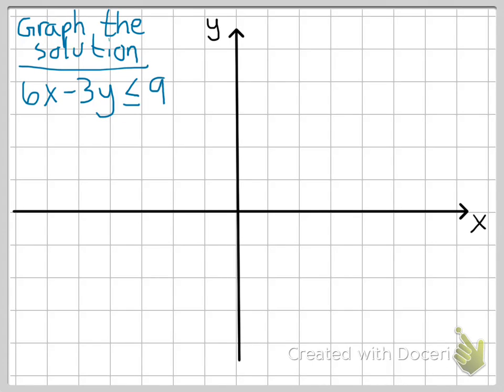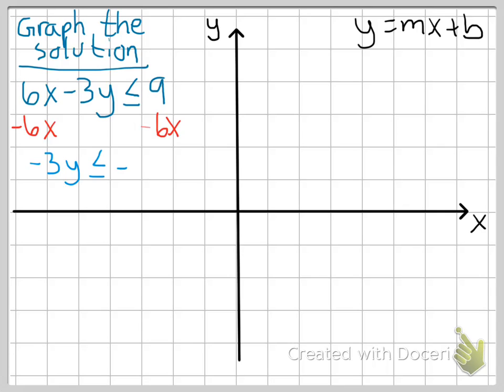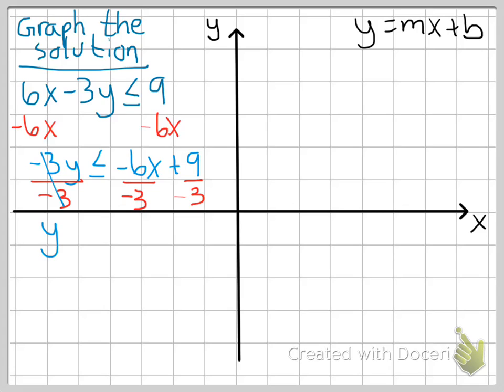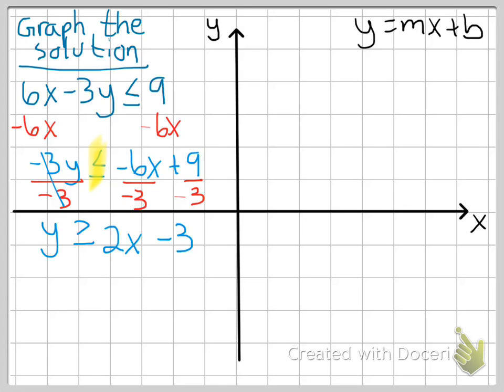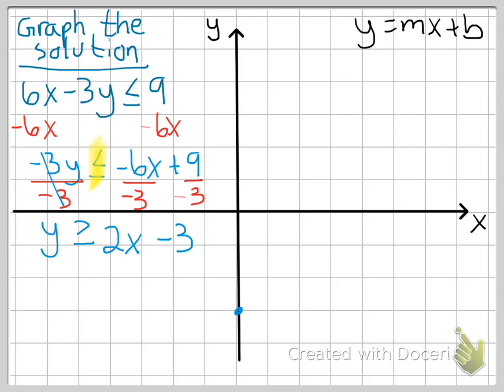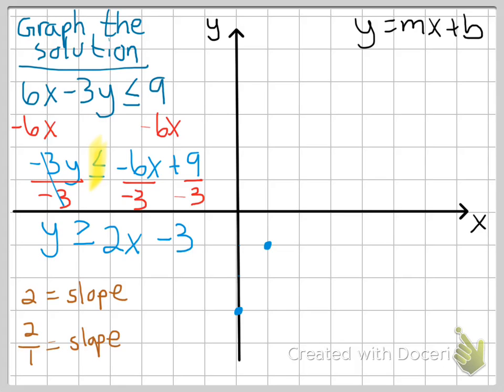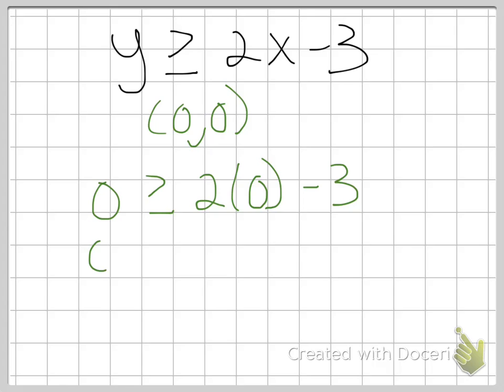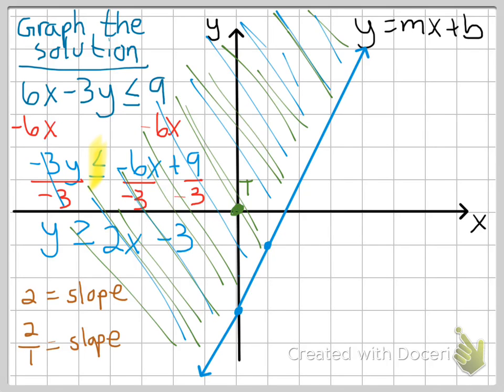6.7 - Linear Inequalities in Two Variables